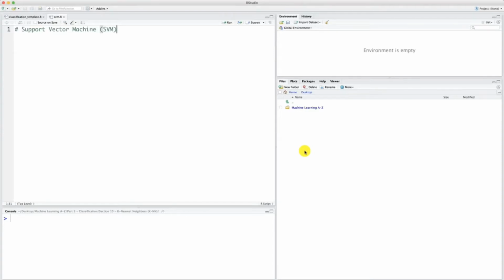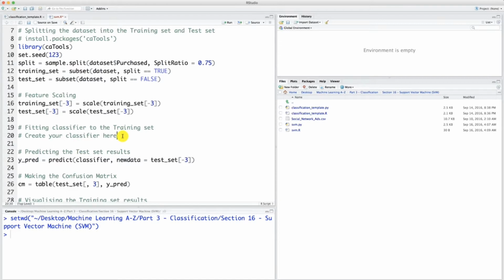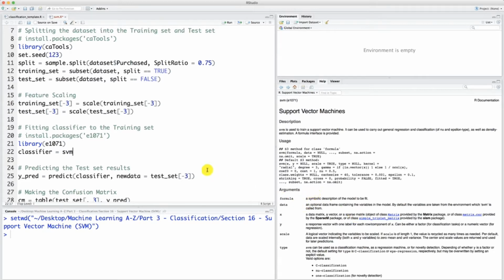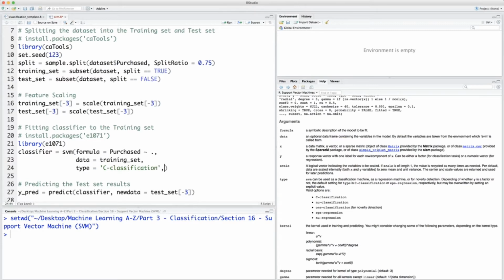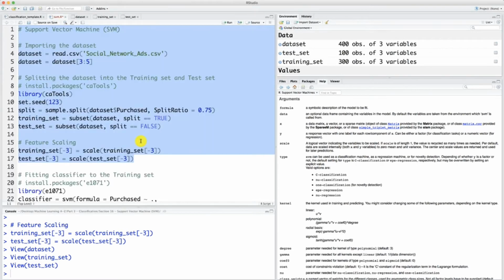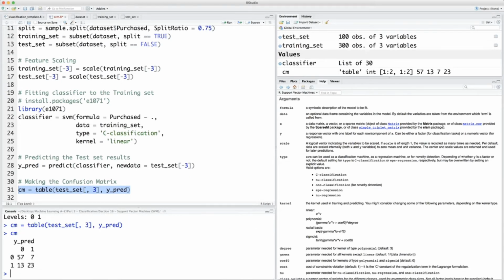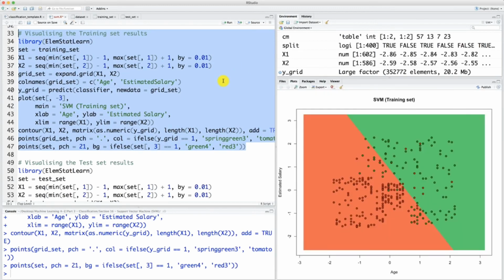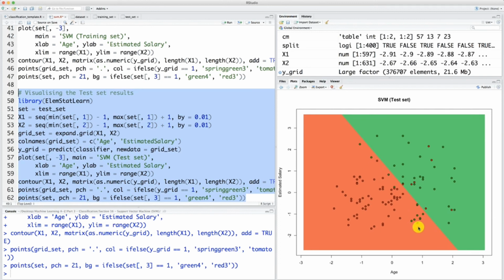SVM in R video 93 machine learning